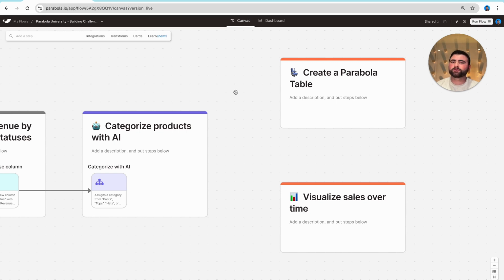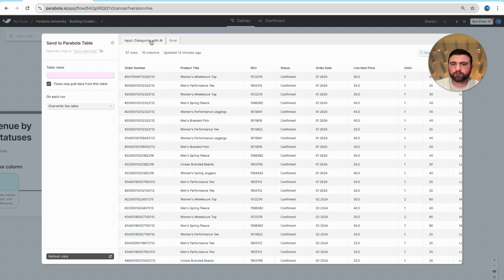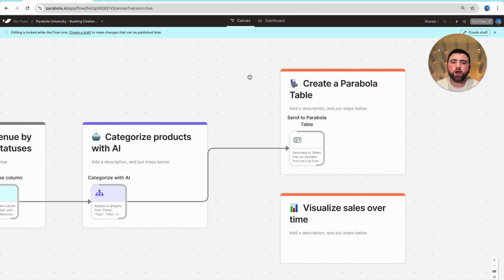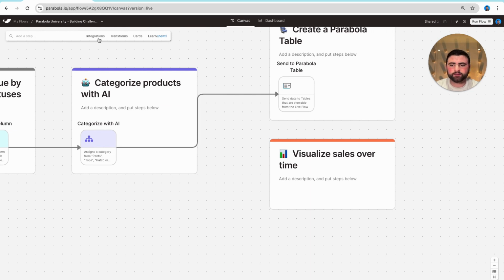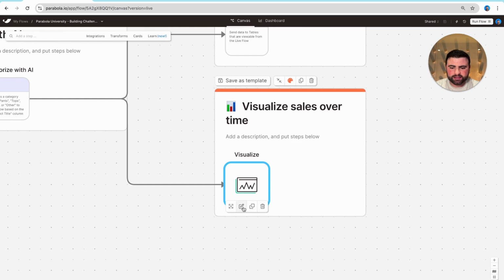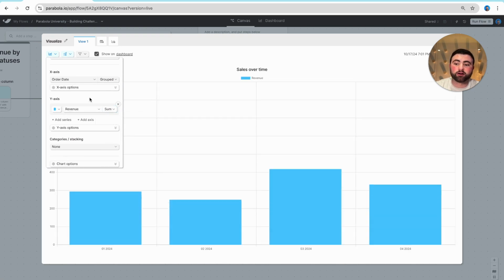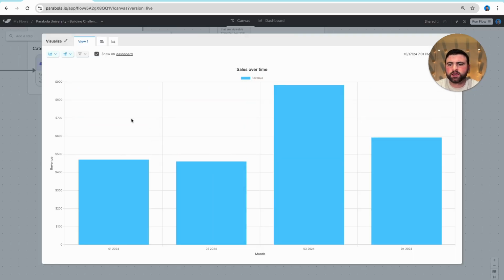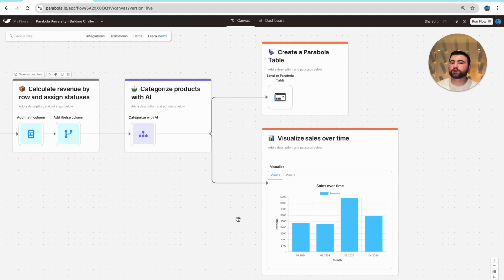Parabola Tables & Visualizations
In this lesson, we dive into dashboards and visualizations and the core concepts behind Tables — databases that live in Parabola.